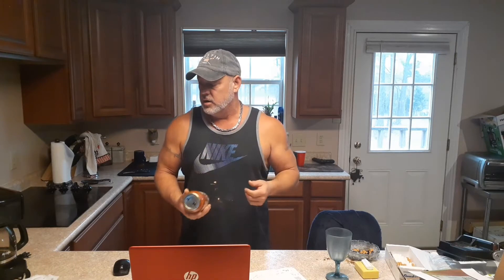Cheesy Marinara Meatballs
melty Italian goodness